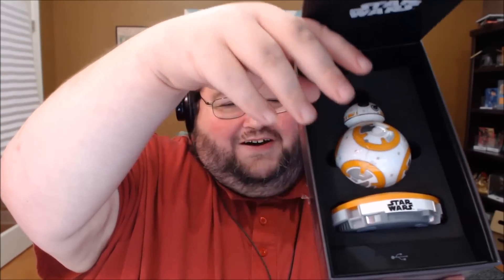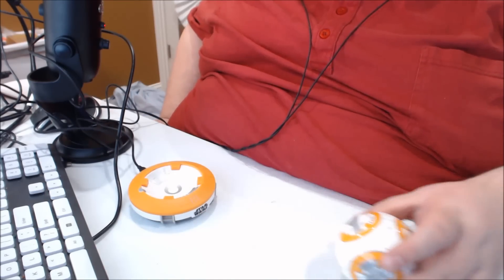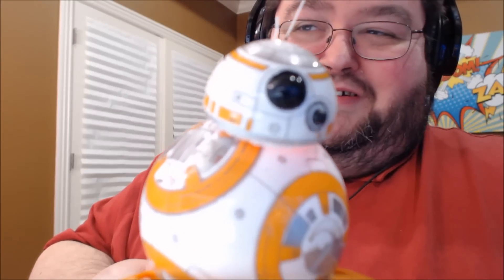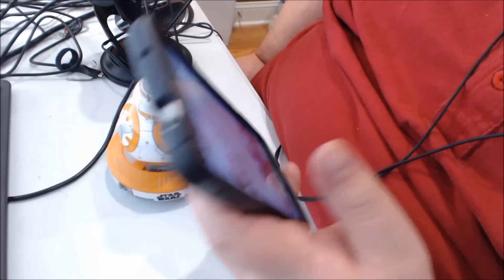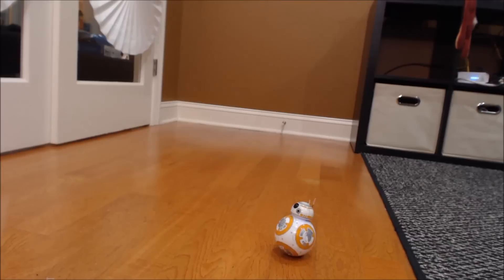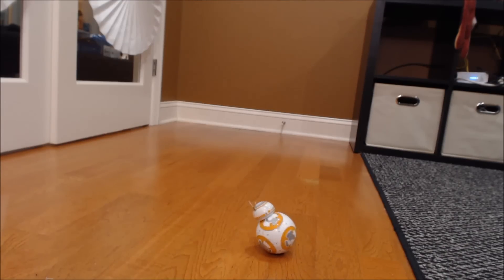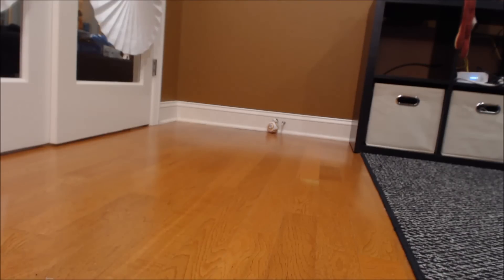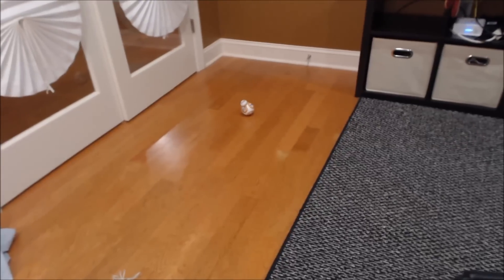Unboxing BB-8! Star Wars Droid, Remote Control Toy!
This is not a sponsored video or anything, I just bought this super cool toy and wanted to show it to you.  This is the new BB-8 droid based off the droid from the new Star Wars movie, the Force Awakens!
It is made by "Sphero" and is one of the most unique RC toys I have ever seen.  I also love him :)